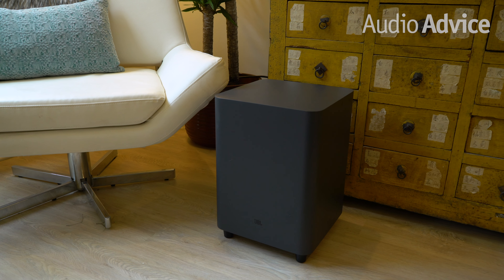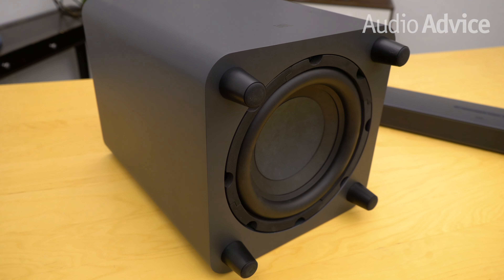Audio & Video Essentials for PS5 and Xbox Series X Gaming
The wait is finally over — the new Sony Playstation 5 and Xbox Series X are here — and we couldn’t be more excited! These next-generation gaming-systems bring a lot to the table in terms of audio-performance —  but you’ll need the right equipment to take advantage of the power hiding underneath the hood. If you’re familiar with our videos, you’ll know we get really excited about vinyl, home theater design, and of course high-performance audio & video — but, here at Audio Advice, we love immersive gaming too. Now that cinematic theater standards are becoming more available for video games like never before, it’s increasingly more common to see video games offering the same immersive audio & video experience as professional movie theaters. With upgrades to your audio & video setup, you can take advantage of these cool innovations and experience the immersive 3D audio capabilities hiding in your games — and we’re going to help you do just that. We’ve rounded up our most passionate video game enthusiasts and home theater experts to bring you this list of high-performance audio & video essentials to level-up your gaming. Whether its a new PS5 Ready TV, a High-Performance Dolby Atmos Soundbar or a great gaming headset, we’ll cover the best audio & video gear to make your experience more immersive.

If you’re looking for the best possible performance for gaming —  strongly consider any of the models in Sony’s X900H 4K LED series. There’s a host of sizes to choose from with 55", 65", 75", and 85” models. LED TVs produce very bright and vivid images with excellent contrast and details — and to our eyes, the picture this Sony LED TV presents looks a lot more natural than other brands. This one doesn’t feature a wide viewing angle, but that’s one of the reasons we like this one so much for gaming. Since you’ll be facing this TV directly, you’ll get the best contrast ratio with the deepest blacks and 4K details that just pop out right in front of you. Plus, if you want a PS5 Ready TV, you will want to own this model. This one has the coveted HDMI 2.1 port and this important spec optimizes your gameplay with Sony’s Playstation 5 — which allows 4K resolution at 120fps! You’ll enjoy smooth responsive gameplay with low-input lag, variable refresh rate — and if you want to control your PlayStation 5 with your TV’s remote, you can do that.

The JBL Bar 9.1 Soundbar with Wireless Subwoofer is a high-performance soundbar that delivers the most bang-for-your-buck. It’s a complete all-in-one Dolby Atmos system that brings the cinematic surround-sound experience hiding in your games to life. This one includes a wireless sub plus two detachable rear surround-sound speakers that are completely wireless and rechargeable. Rear-surrounds are usually optional add-ons in other systems, so this really makes this high-performance soundbar package stand out in terms of the value you get. Just place the two detachable surround-speakers behind you and enjoy the cinematic 9.1 experience of Atmos all around your room. Four up-firing speakers bounce the sound of your game up to the ceiling and then back down to you for a thrilling 3D experience. The wireless sub is no slouch either.

 As the official gaming headset for the Xbox Series X, Audeze Penrose is the clear winner as the best audiophile gaming headset for several key reasons. First, this one is made by one of the premier manufacturers of audiophile-grade headphones. If you didn’t already know, Audeze crafts some of the world’s best sounding headphones for audiophiles and music professionals. Some of their most expensive top-of-the-line audiophile headphones sell well over the $3,000 range. At Audio Advice, we just love it when high-end tech trickles down into less expensive gear — and this is one of the biggest reasons Audeze Penrose is able to present so much clarity and detail hiding in your video games. Besides having a long 15-hour battery-life and a detachable broadcast-quality mic, Penrose is the best audiophile headphone for gaming, if you’re serious about wanting to level-up your reaction-time.